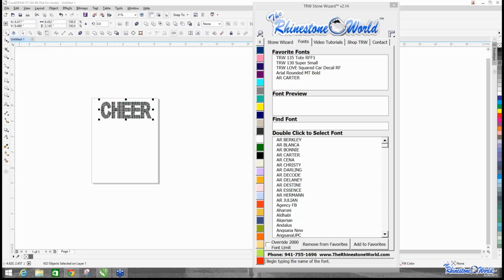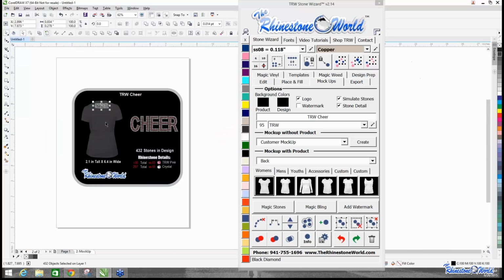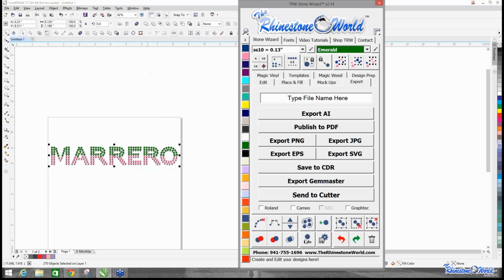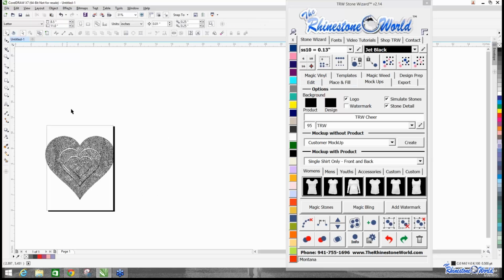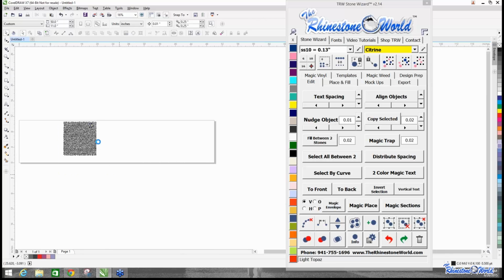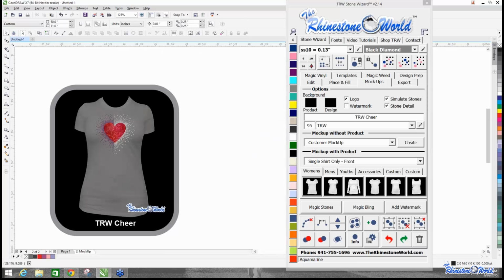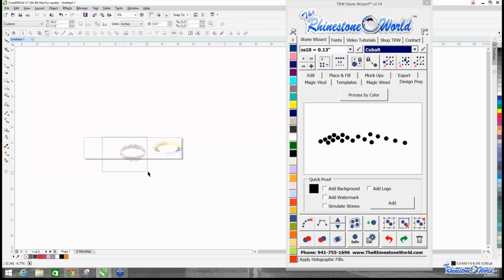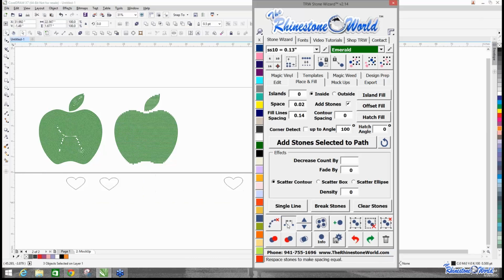6/26/15 TRW Stone Wizard™ Overview